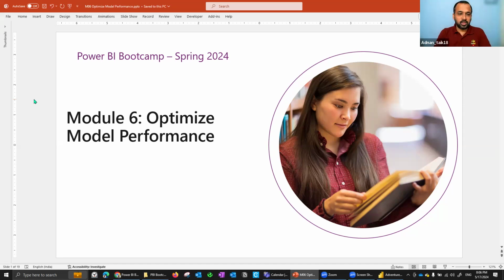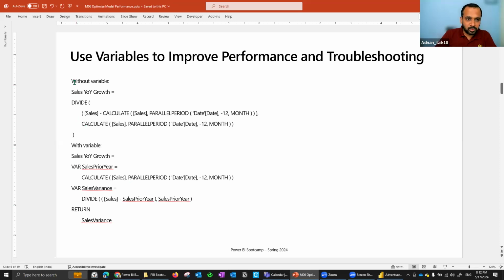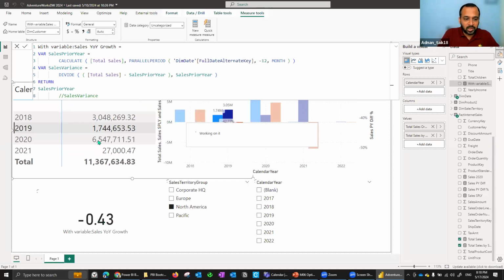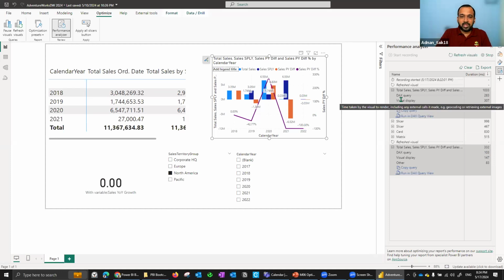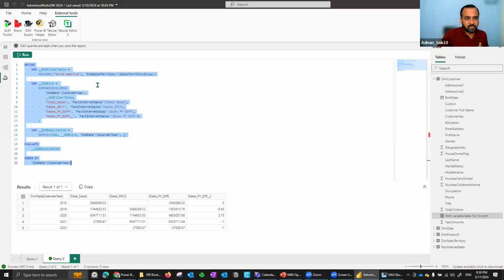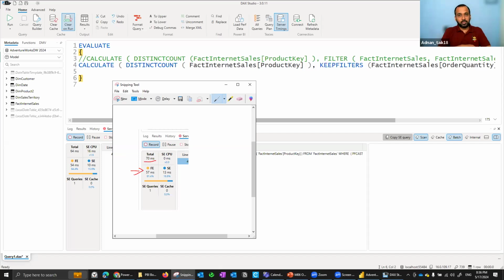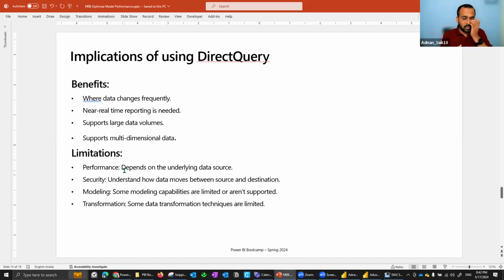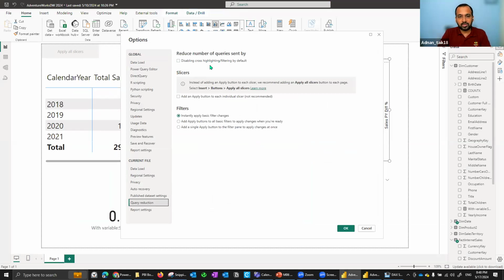Optimize Your Power BI Model in 2025 Before It's Too Late! | Taik18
In this comprehensive tutorial, learn how to optimize your Power BI model performance for better speed, efficiency, and responsiveness. TAIK18 walks you through essential techniques to enhance your Power BI reports and dashboards, from reducing data load times to optimising DAX calculations.

Key Takeaways:
- Best practices to improve Power BI performance.
- Tips for optimizing DAX queries and model size.
- How to manage large datasets efficiently.
- Real-world examples for performance optimization.

0:00 – Introduction
2:30 – Why Model Performance Matters in Power BI
5:15 – Understanding the Impact of Large Datasets
8:00 – Optimizing Data Models for Better Performance
12:30 – Reducing Query Load with Efficient DAX
18:00 – Best Practices for Handling Relationships
22:00 – Power BI Performance Analyzer Tool
25:30 – Real-World Example: Optimizing a Power BI Report
30:00 – Advanced Tips for Expert Performance Tuning
35:00 – Conclusion and Next Steps